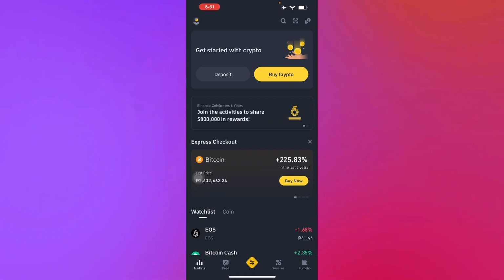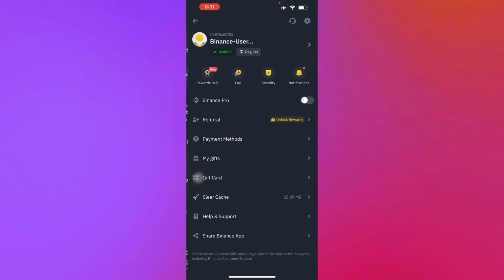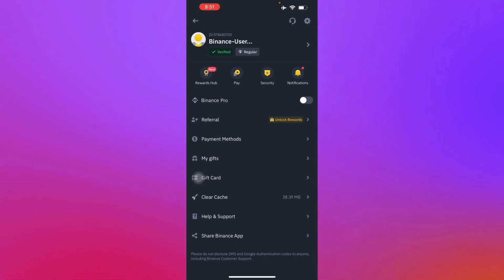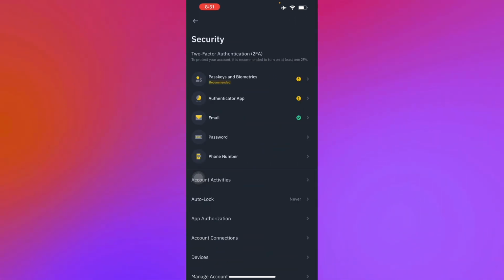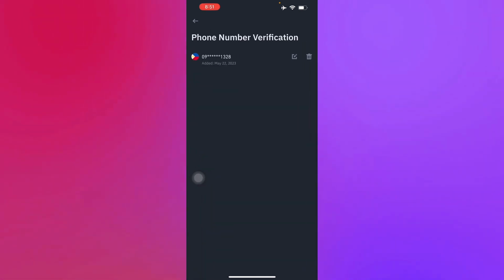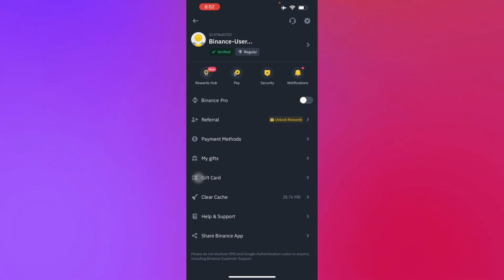How to Change Phone Number in Binance App (Binance Tutorial)